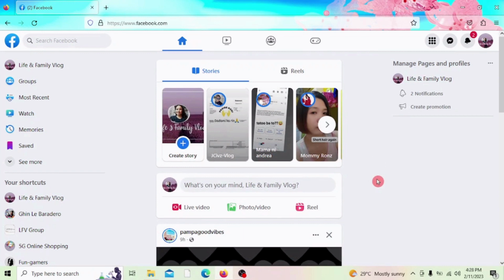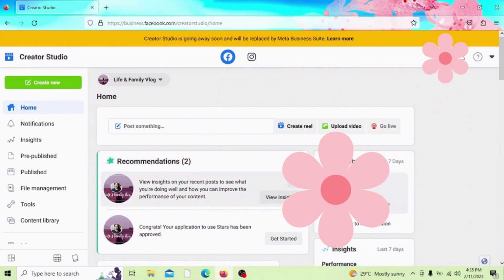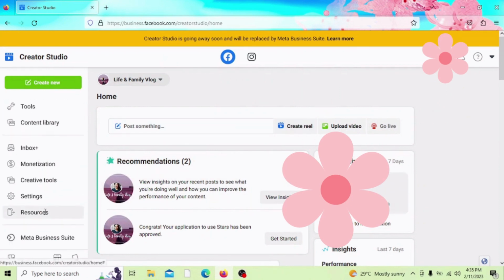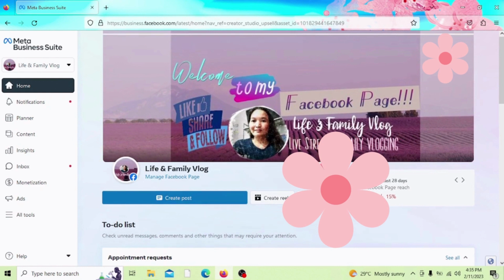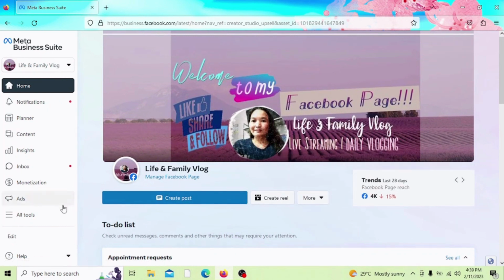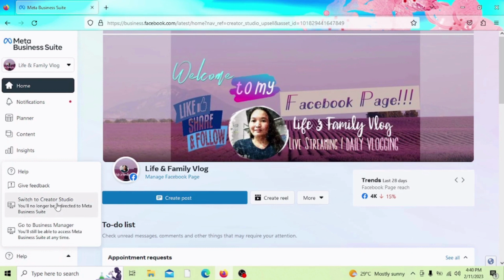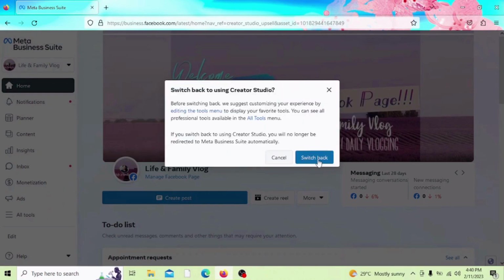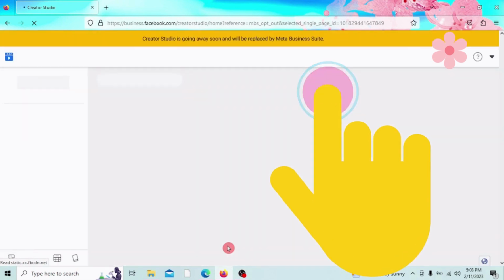How to Switch between Facebook Creator Studio & Meta Business Suite | Tutorial Video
a step by step tutorial video especially for all who have a Facebook Page, learn how to switch between Facebook Creator Studio & Meta Business Suite

You can connect & support my 2nd YT Channel - Life & Family Vlog